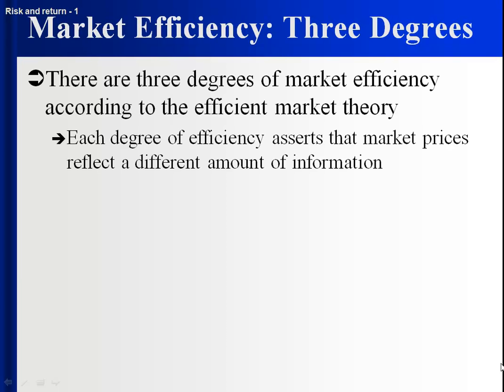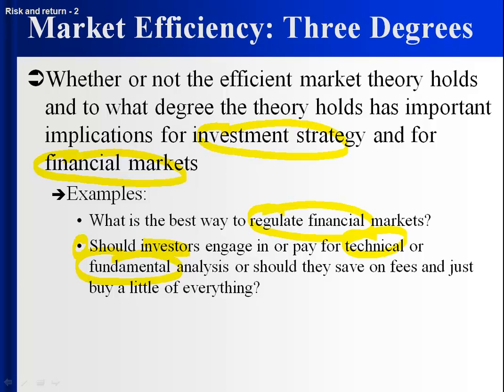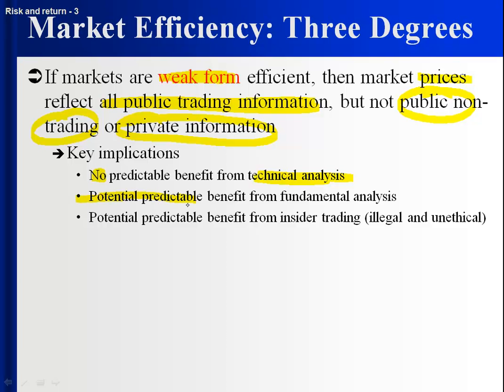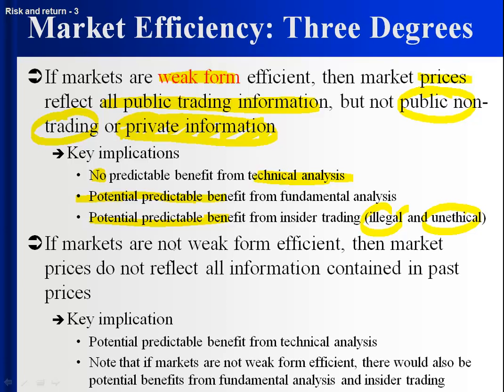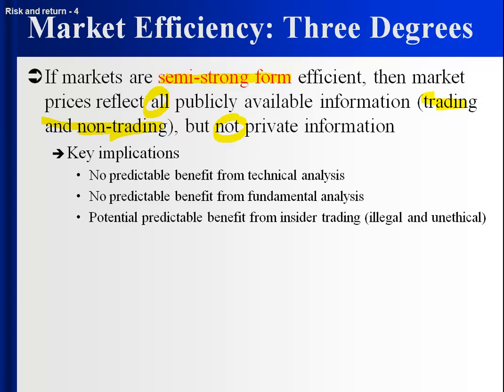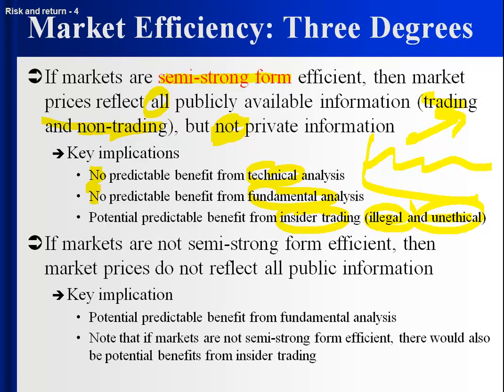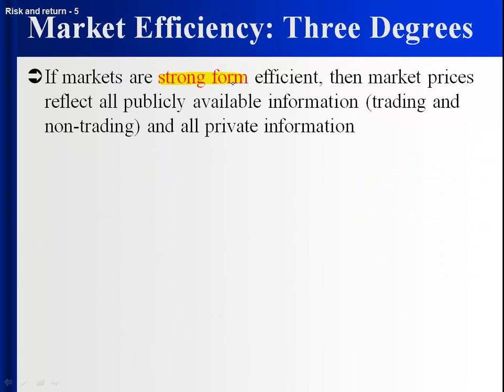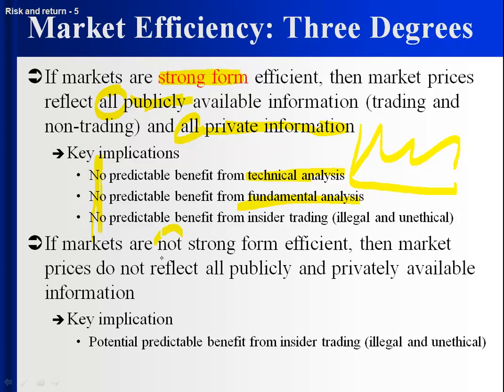08 017 01 risk and return market efficiency, part 2